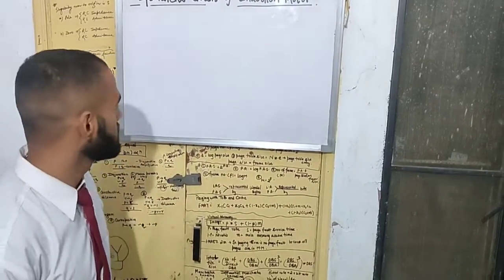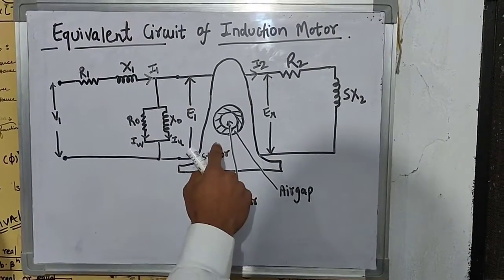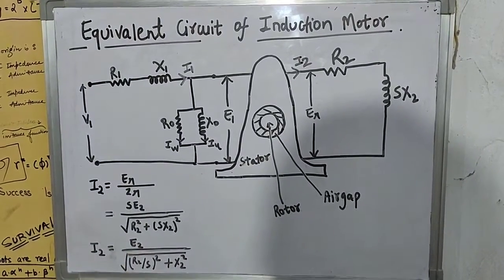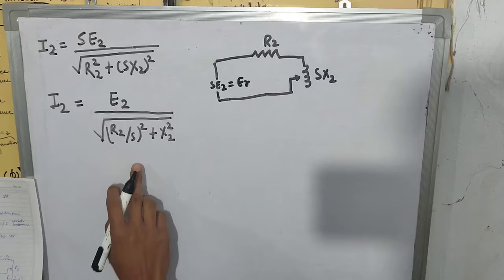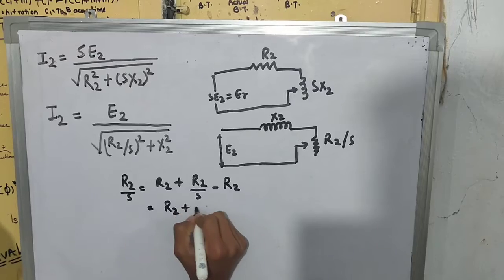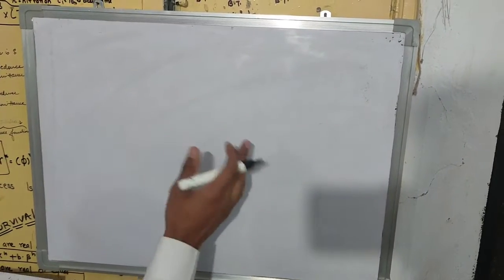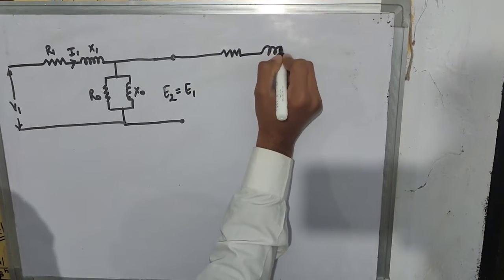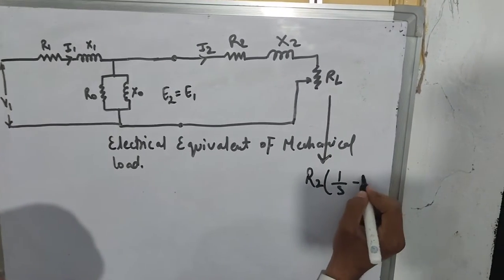Equivalent circuit of an induction motor